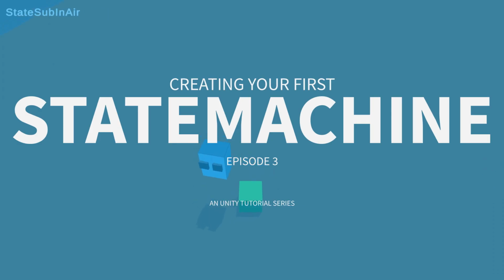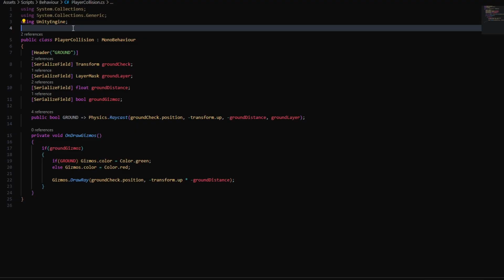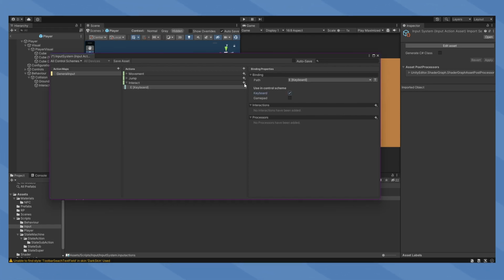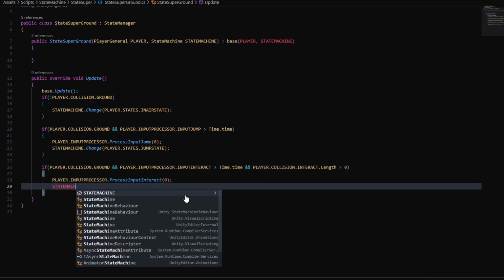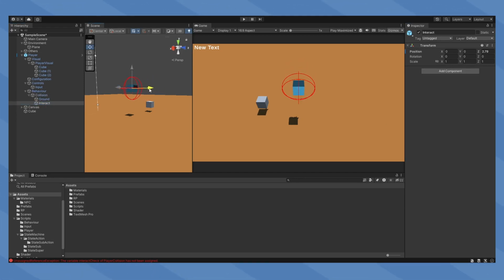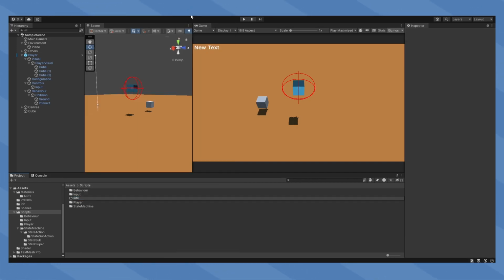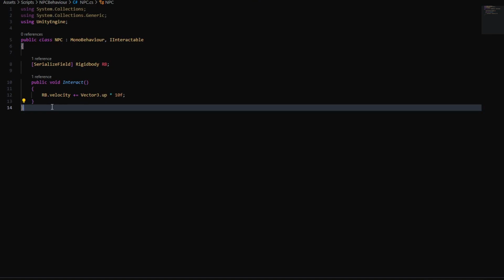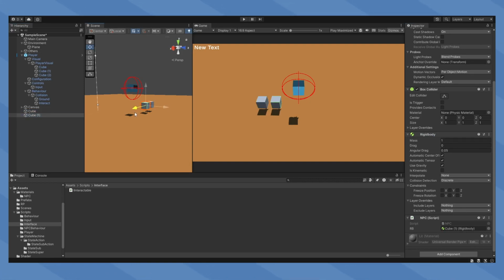Unity StateMachine - Interaction using Interface (3/4)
Welcome to Episode 3 of Unity's StateMachine series! In this episode, we not only delve into the creation of a generic interaction system within our state machine but also explore the implementation of interfaces to enhance modularity and flexibility.

0:00 Implement Interaction State
6:50 Using Interfaces